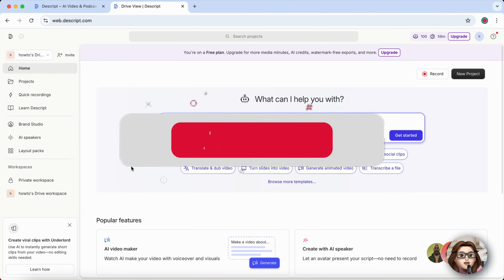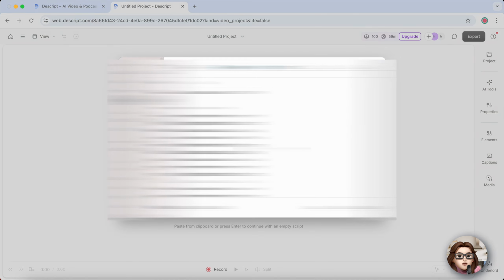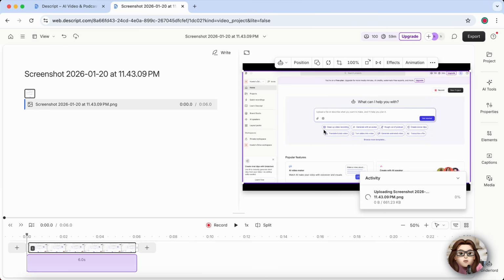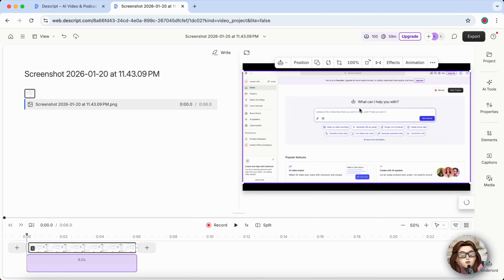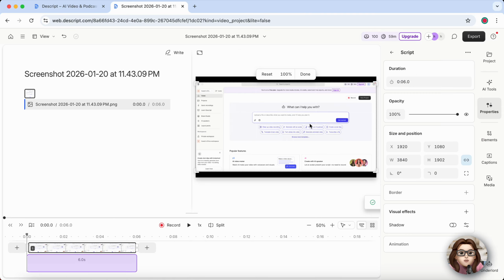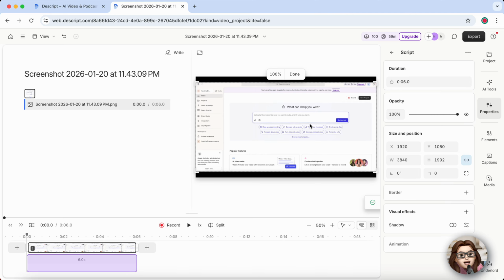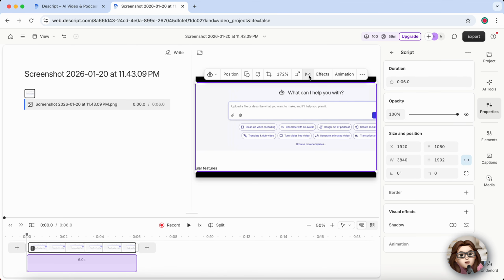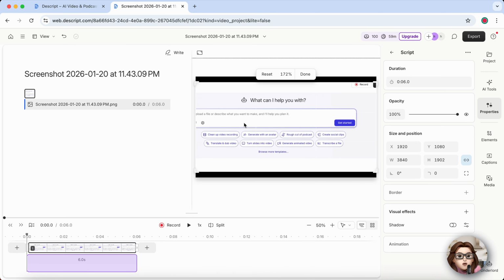How to Zoom In with Descript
In this video, you’ll learn how to zoom in with Descript to highlight important moments, add emphasis, and make your videos more engaging. Zoom effects are widely used in YouTube videos, tutorials, podcasts with video, shorts, and social media content—and Descript makes this process simple once you know where to look.

We’ll walk through how to create zoom-in effects using Descript, even if you’re completely new to video editing. This tutorial is perfect for creators who want clean, professional zooms without using complex animation software.

You’ll learn how to zoom in on your video by resizing and reframing clips inside Descript, how to focus on a speaker’s face, screen recording, or specific area of the frame, and how to smoothly transition between normal and zoomed views. We’ll also cover best practices so your zooms look intentional and not distracting.

This guide is ideal for YouTubers, podcasters, educators, screen-recording creators, and anyone making tutorial or talking-head videos. Whether you’re emphasizing a key point, reacting to something on screen, or making long videos more dynamic, zooming correctly can greatly improve viewer retention.

By the end of this video, you’ll know exactly how to apply zoom effects, preview them in real time, and adjust framing so your video still looks sharp and centered. We’ll also share tips on when to zoom in, how often to use it, and common mistakes beginners make when overusing zoom effects.

If you want your Descript videos to feel more engaging and professional—without extra plugins or advanced motion graphics—this tutorial will show you exactly how to zoom in the right way.

This video shows you How to Zoom In with Descript Easily! Watch this Video till the end to learn How to Zoom In with Descript.

Were you able to figure out How to Zoom In with Descript? Share this with your friends who want How to Zoom In with Descript.

Problem Solved in this Video-:

What Do you Think of How to Zoom In with Descript?